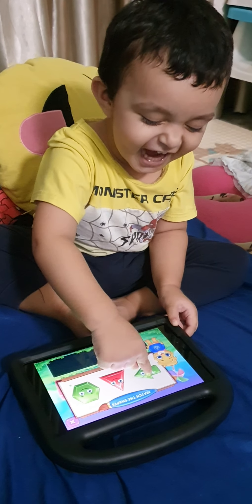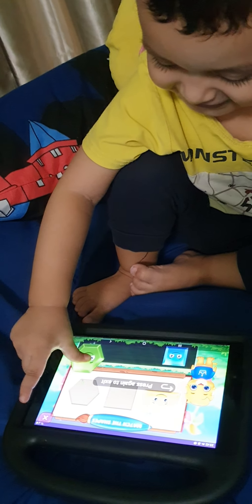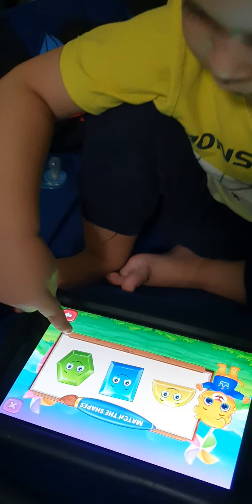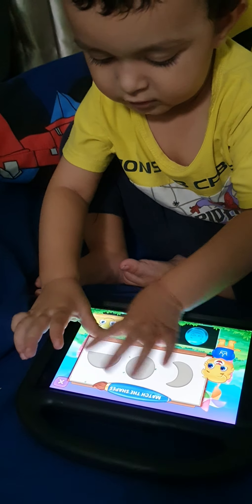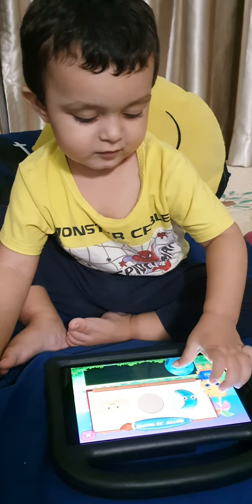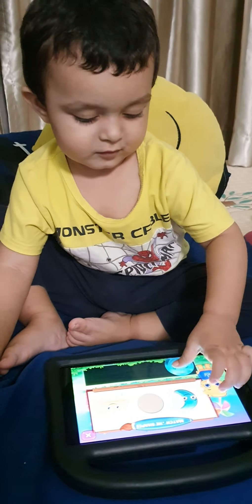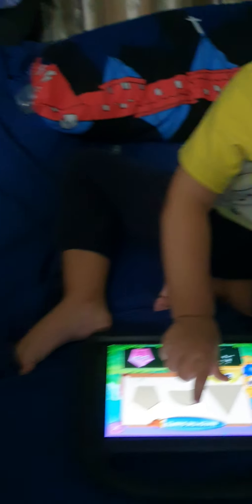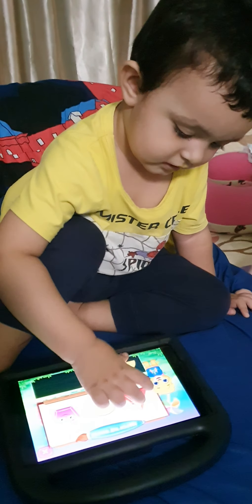Learning How to play Games